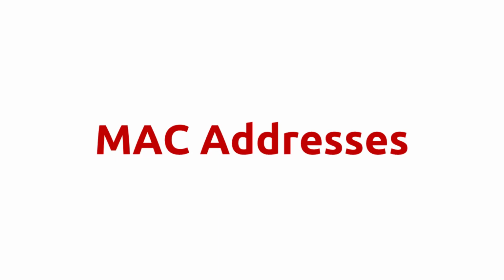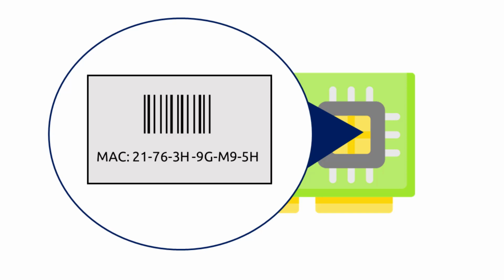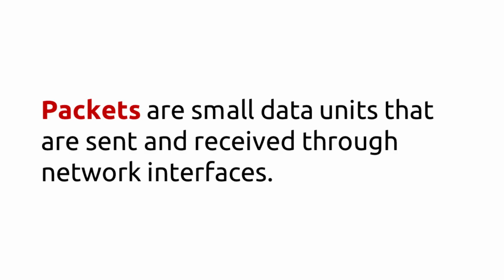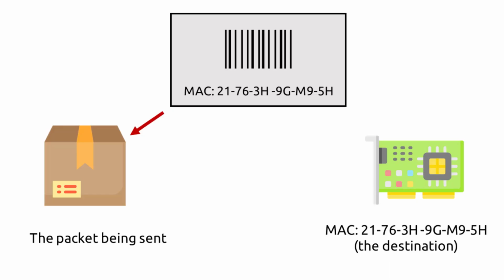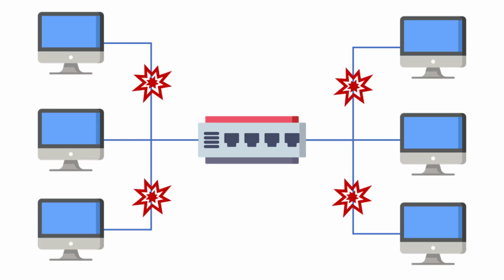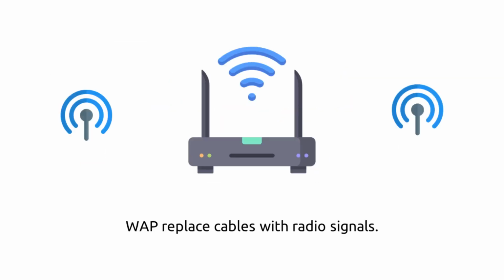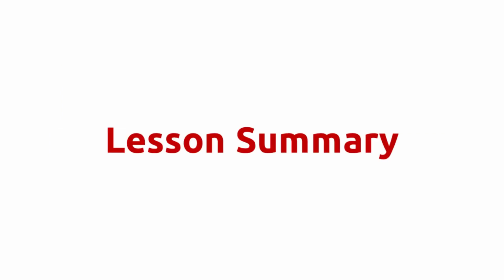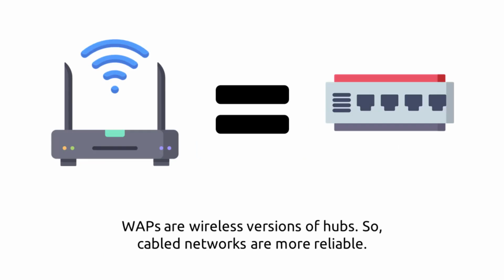A Deeper Look on Cables, Packets, and WAPs